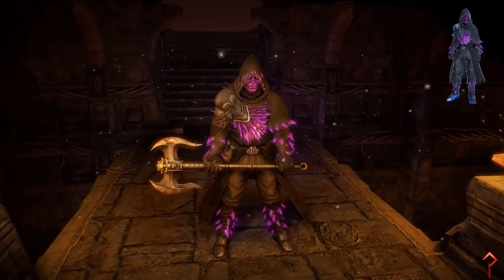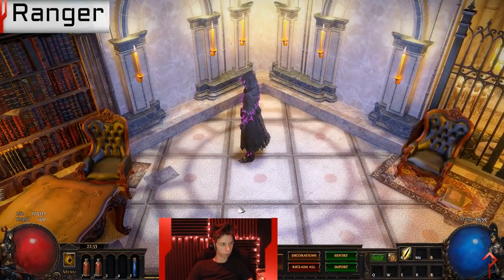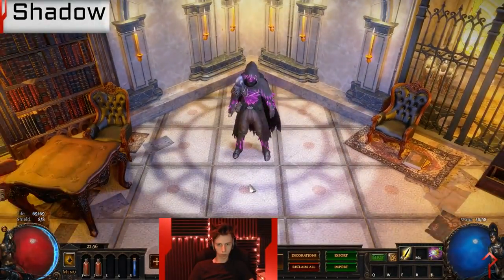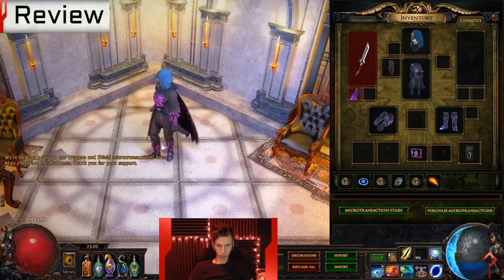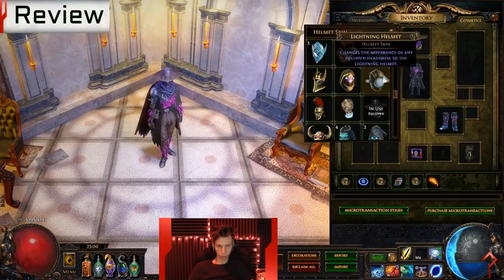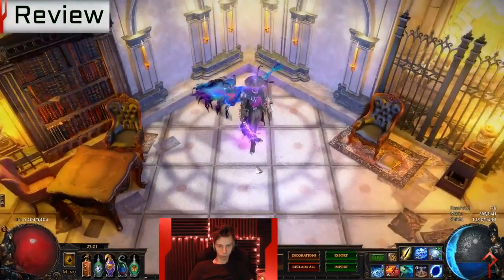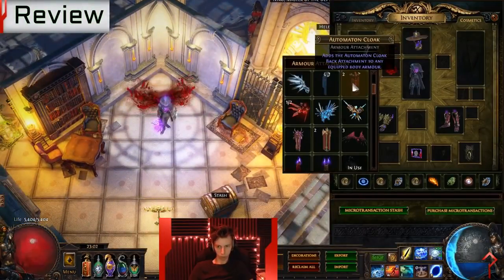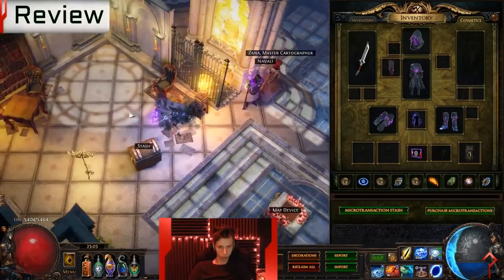Before You Buy: The Purple Crystal Set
A short review of the new purple crystal set available in the shop for Path of Exile